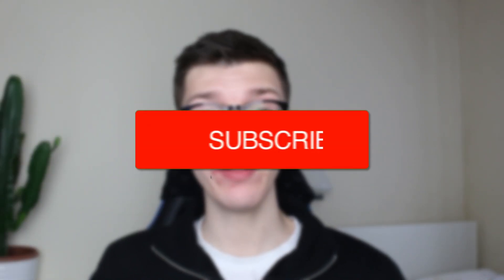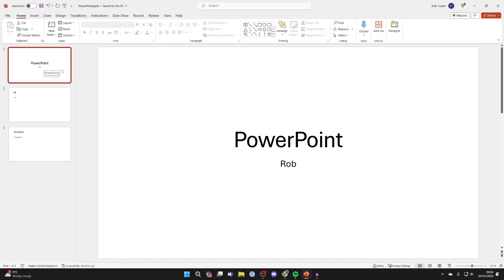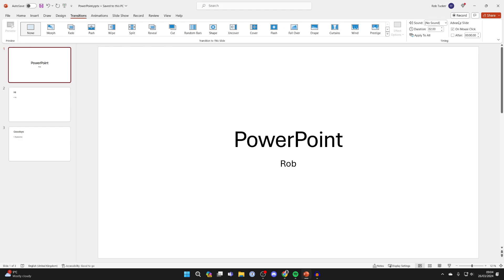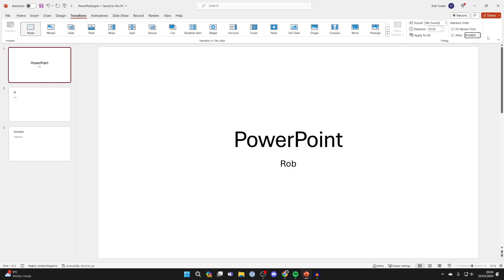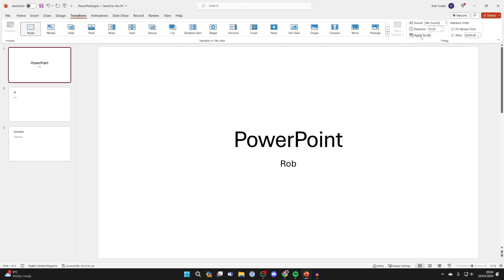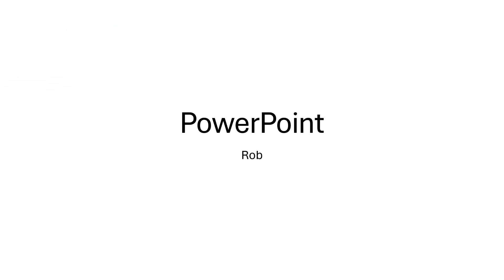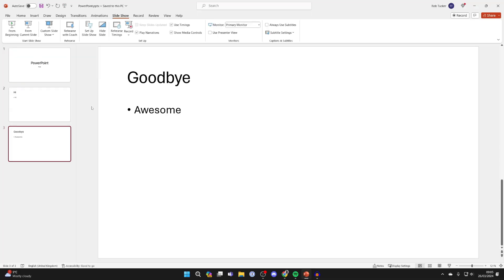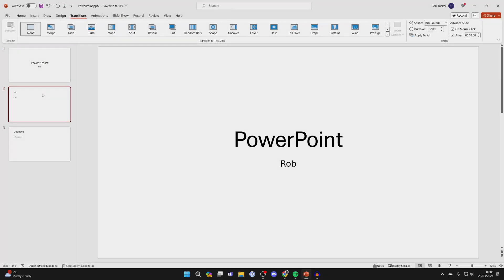How To Set Time Duration Of Slides In Powerpoint - Full Guide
Learn how to set time duration of slides in powerpoint in this video.

GuideRealm